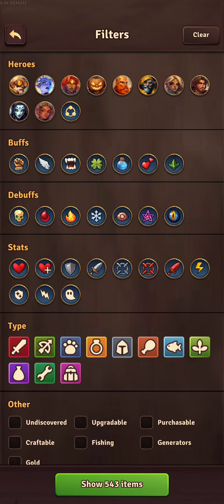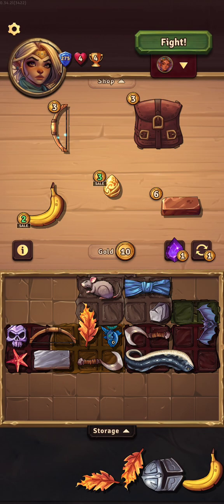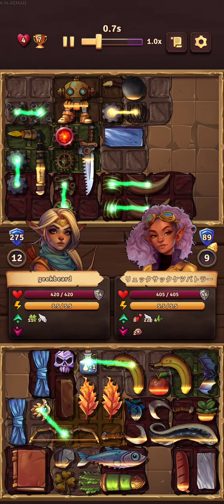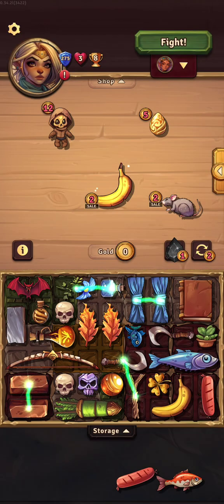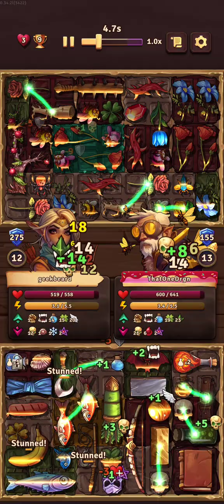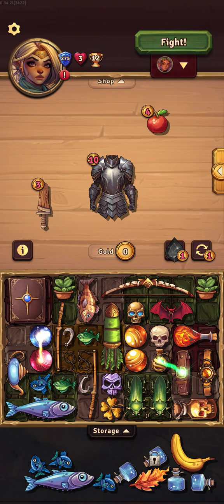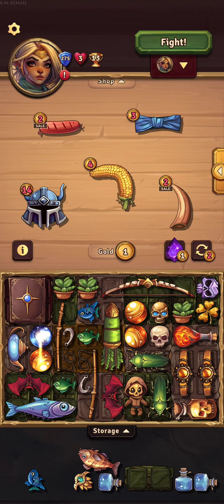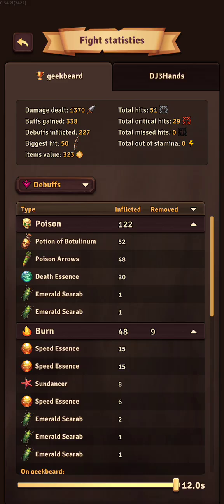Nymphedora! Pets are really strong! Backpack Brawl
We start fishing early, and late game pick up multiple high value pets, which makes us hard to beat